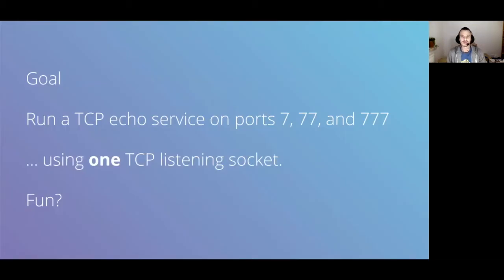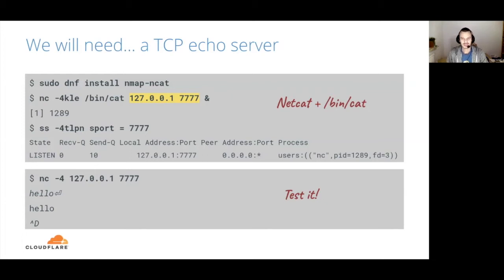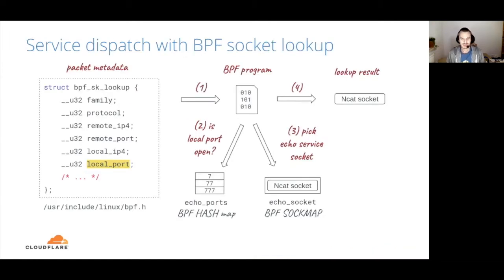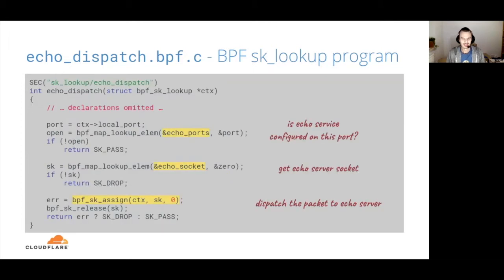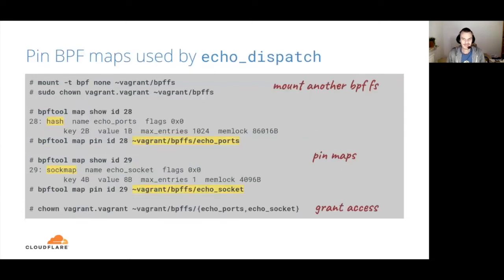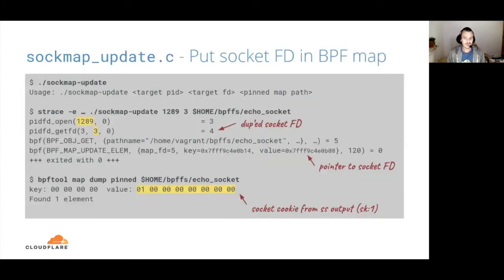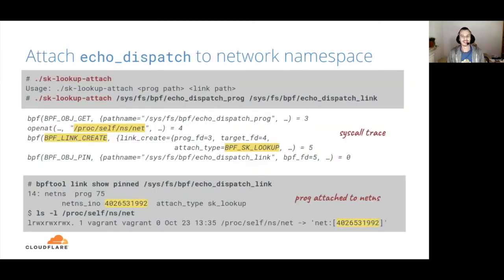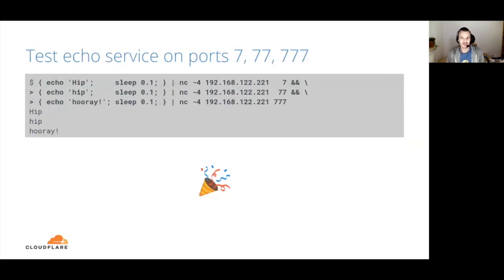Steering Connections to Sockets with BPF Socket Lookup Hook - Jakub Sitnicki, Cloudflare - Full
In Linux v5.9 we have introduced a new type of BPF hook for attaching BPF programs to L4 socket lookup, specifically to listening socket lookup for TCP, and to unconnected socket lookup for UDP.

The user-provided BPF socket lookup program looks at the packet 4-tuple and selects the socket that will receive the packet. Such a mechanism allows users to create setups that beyond what bind() API can express. Connections can be steered to sockets according to any scheme the user is able to program with BPF, such as “binding” an IP subnet or a port range to a socket.

The talk will go over:
- the steps to configure BPF socket lookup
- operation of BPF socket lookup program
- how to make network services work with BPF socket lookup.